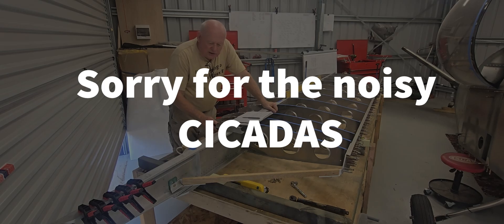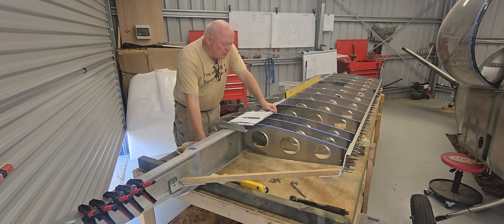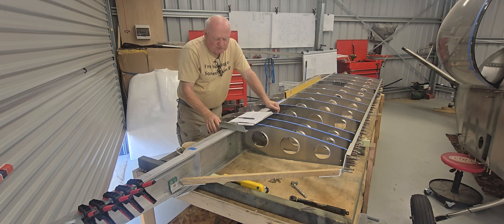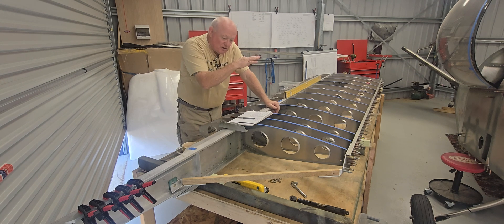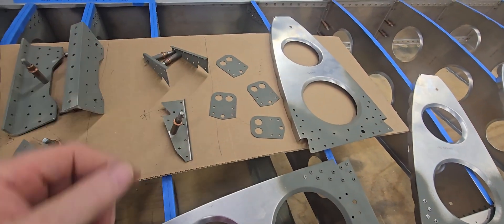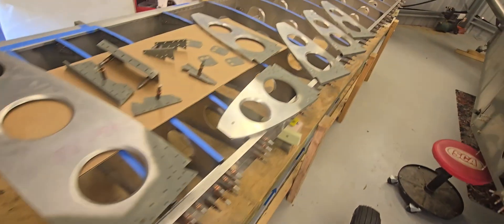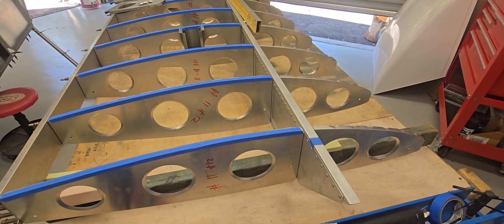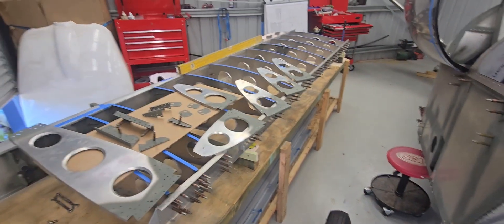Sonex Waiex B, part 43-wing box section and skins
The box section is now completed, and now its time to skin the wings, starting with the aft top.